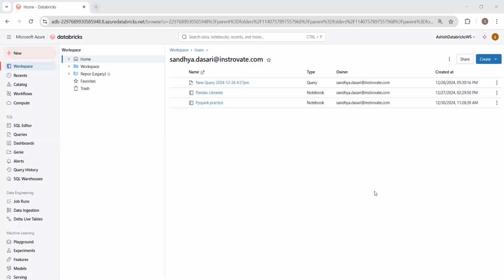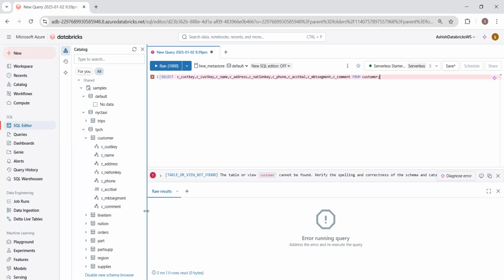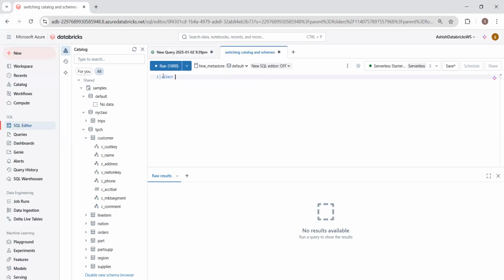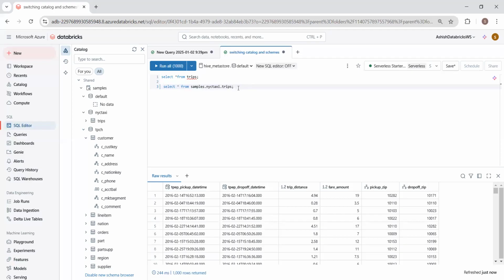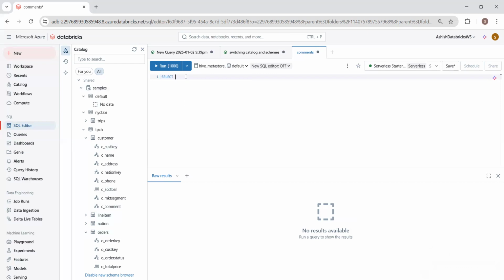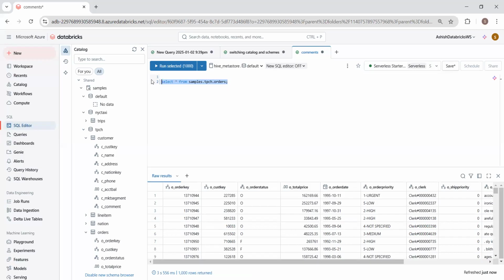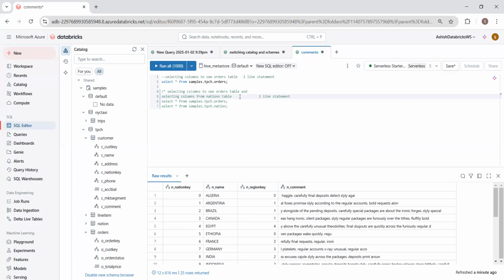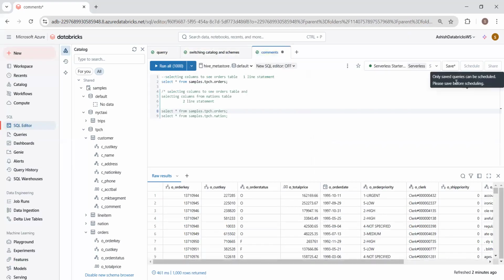Databricks sql and catalog Handson - Sandhya